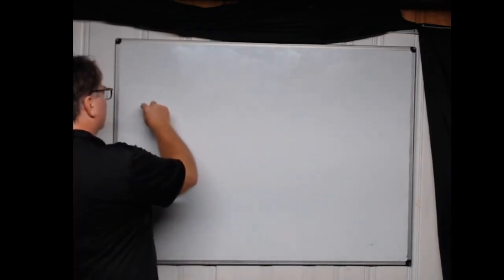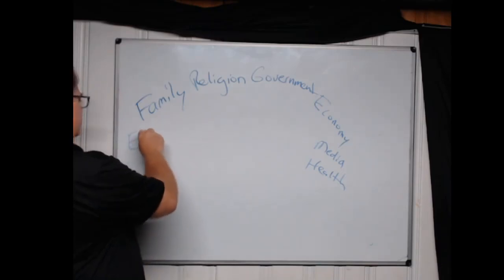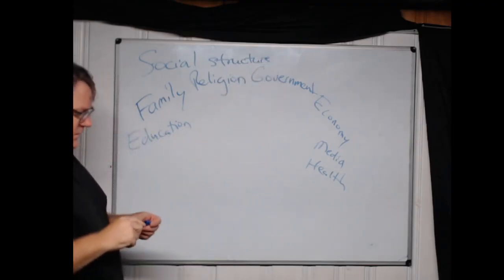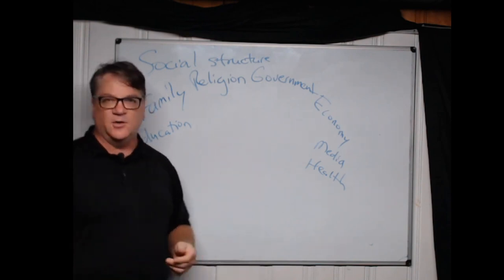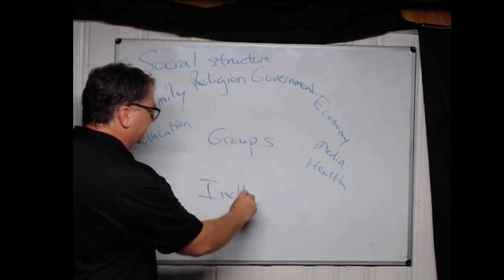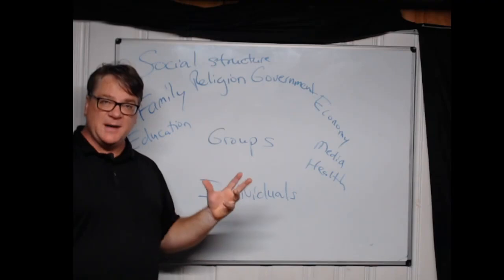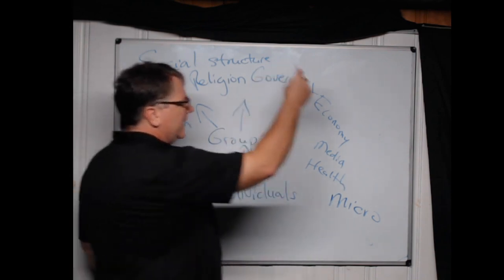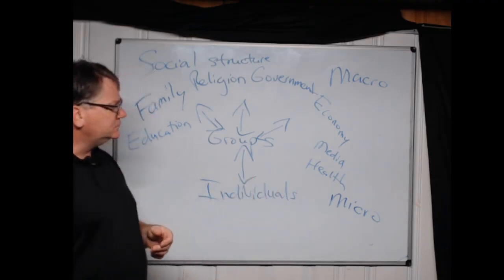Introduction to Sociology an overview